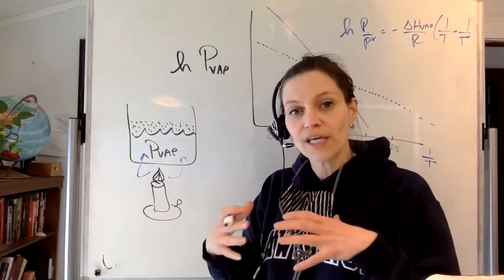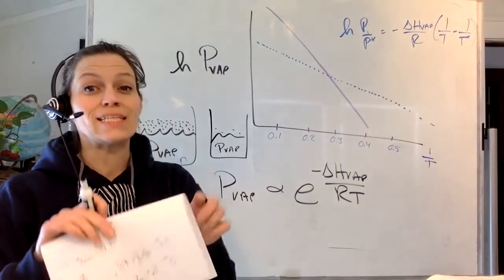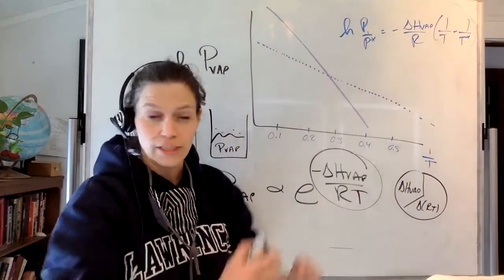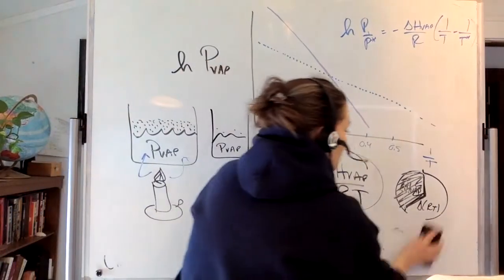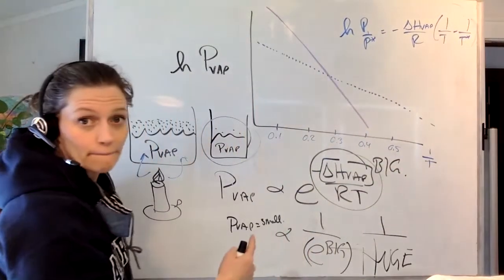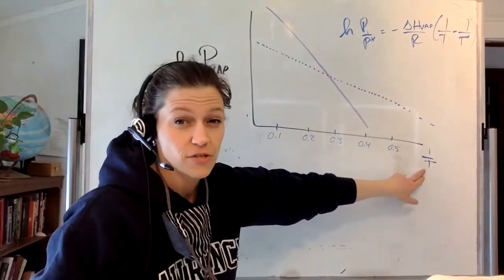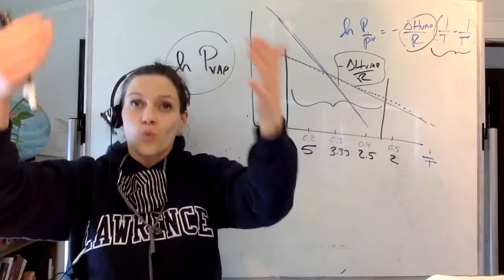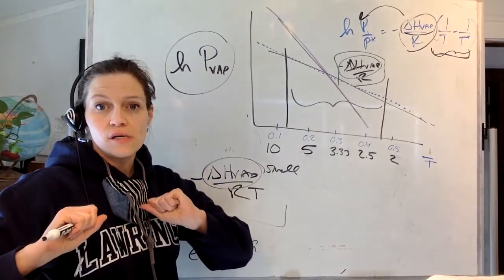V4B Pvap explanation